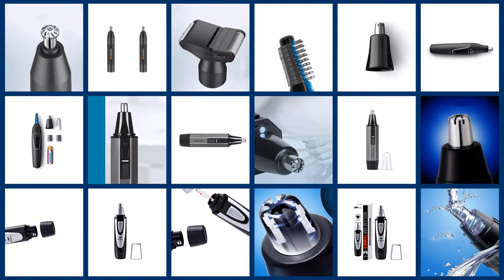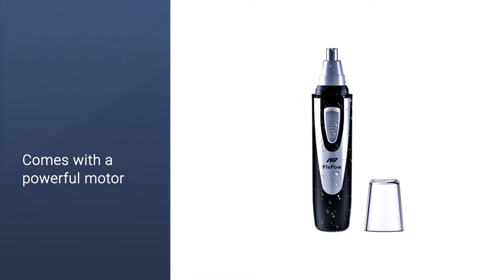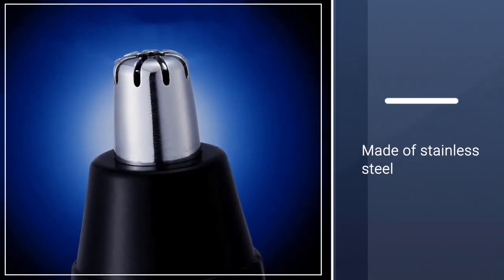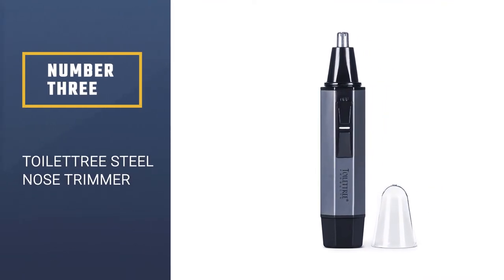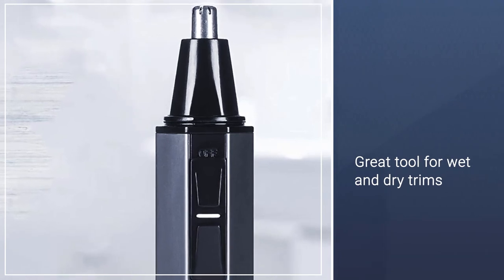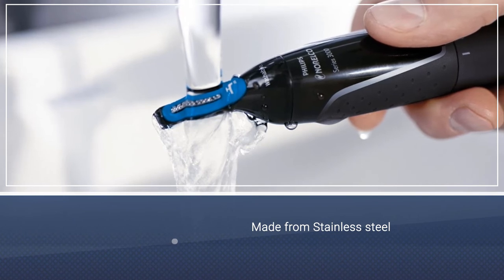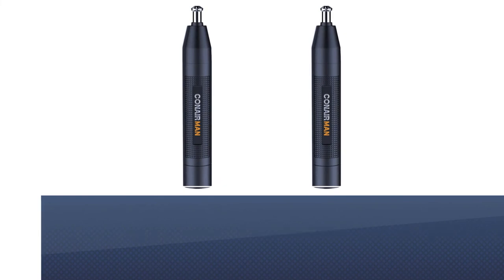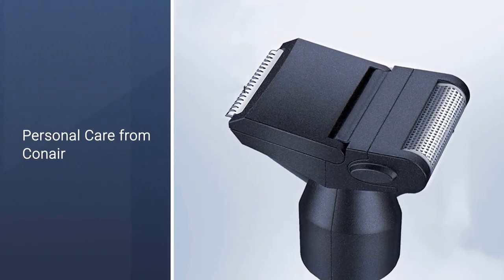Top 5 Best Nose Hair Trimmers Review in 2023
Here is the list of five best nose hair trimmers:
1. Ear and Nose Hair Trimmer
2. Panasonic Men’s Nose Hair Trimmer
3. ToiletTree Steel Nose Trimmer
4. Philips Norelco Nose Hair Trimmer
5. ConairMAN Battery Nose Trimmer

🕕Timestamps🕕
0:43 - Introduction
0:50 - Ear and Nose Hair Trimmer
1:30 - Panasonic Men’s Nose Hair Trimmer
2:14 - ToiletTree Steel Nose Trimmer
2:55 - Philips Norelco Nose Hair Trimmer
3:39 - ConairMAN Battery Nose Trimmer

🤨 What is a nose hair trimmer?
The trimmers shorten the hair to such lengths that they do not appear outside of the nasal passage.